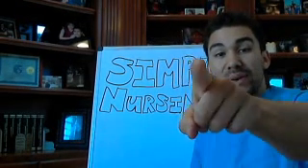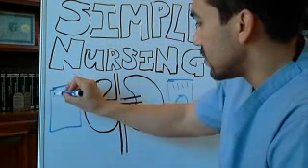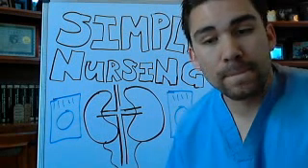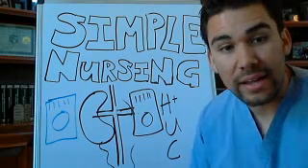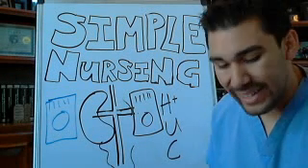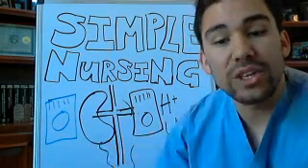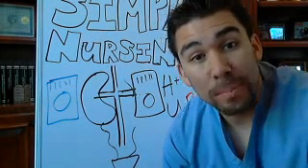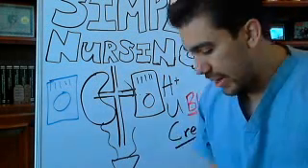Kidneys: Pathophysiology of renal function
Did you know only 20% of our video content is on YouTube? Try out our membership for FREE today!

to get access to the other 80%, along with 800+ study guides, customizable quiz banks with 3,000+ test-prep questions, and answer rationales!